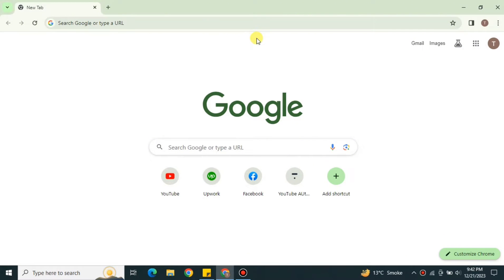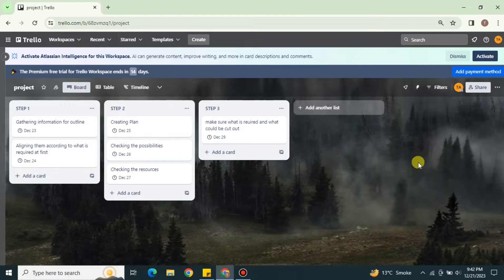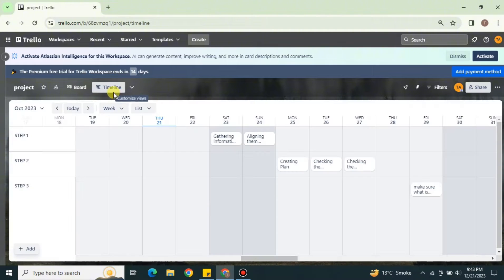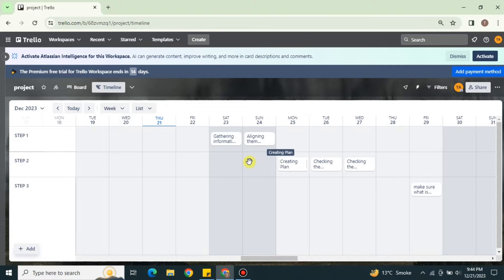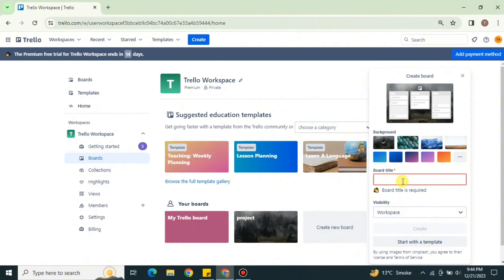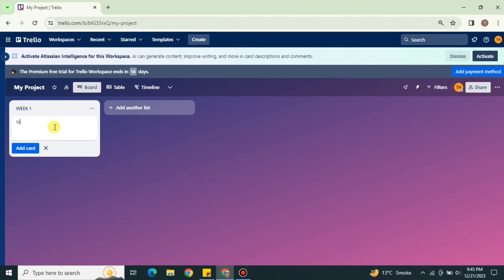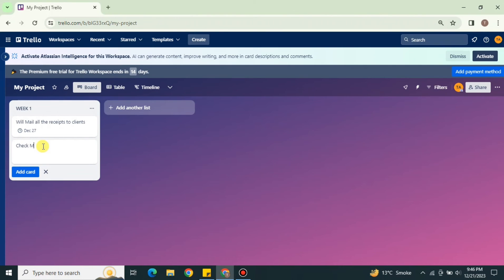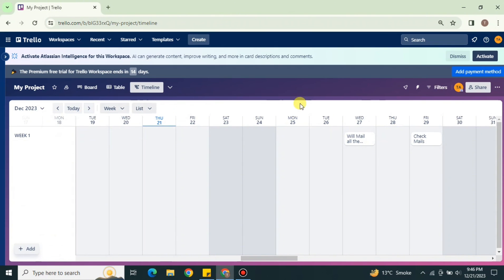Trello Timeline Tutorial (Step By Step)│Ai Hipe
Welcome to Trello Timeline Tutorial
Dive into the world of Trello Timelines with our comprehensive tutorial! Learn the art of efficient project management as we guide you through creating, customizing, and optimizing timelines in Trello. From visualizing project milestones to setting deadlines, this tutorial is your key to unlocking Trello's full potential.